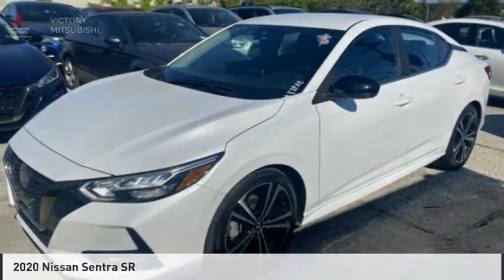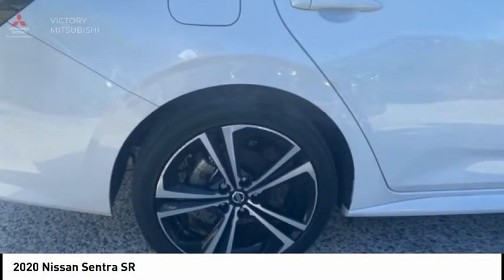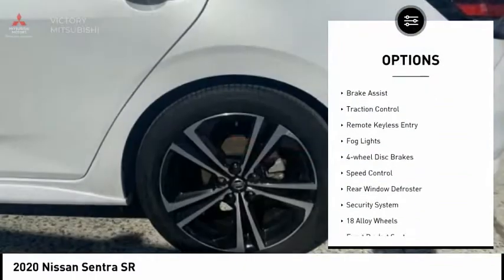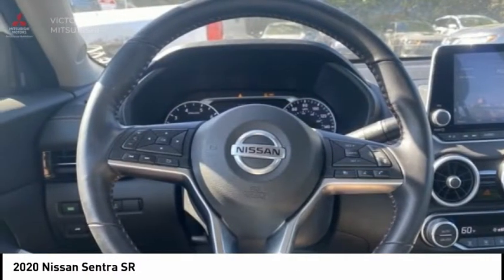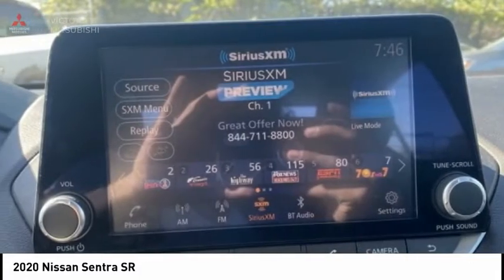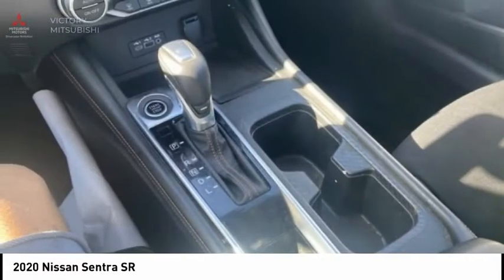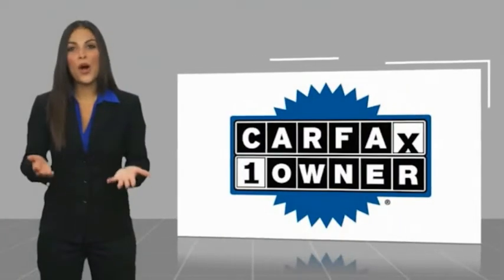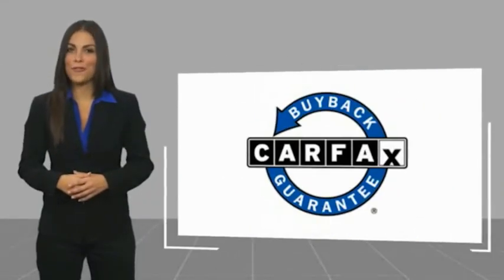2020 Nissan Sentra Bronx NY 17800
2020 Nissan Sentra SR

Victory Mitsubishi
4070 Boston Road

Welcome to Victory Mitsubishi! We offer a combined inventory of 700 cars new and luxury used vehicles. All Used vehicles come with a quality assurance inspection, our New Vehicles have an unprecedented 10-year 100k mile warranty we also have vehicles car for any want or purpose. Come into test drive this car for any want or purpose. Come in to test drive this Nissan Sentra SR today! *, CVT with Xtronic, Sport Artificial Leather.brbr2020 Nissan Sentra SR Aspen White Tricoat 4D Sedan Save yourself Time and Money - Fill out a credit application online at victorymitsubishi.com and get pre-APPROVED! Financing available for all types of credit with low monthly payment that will fit you budget. Down Payment low as $599. Same day delivery. View our entire inventory by visiting our virtual showroom at victorymitsubishi.com - Only 2 blocks away from Exit 13 off I-95 or Minutes from exit 7 on the Hutchinson Parkway. While we make every effort to ensure the data listed here is correct, there may be instances where the pricing, options or vehicle features may be listed incorrectly. Dealer cannot be held liable for data that is listed incorrectly. Visit Victory Mitsubishi online at victorymitsubishi.com to see more pictures of this vehicle or call us at today to schedule your test drive. please refer to dealers website for exact pricing and for any incentives that we may apply! Our address is 4070 Boston Road, Bronx, NY 10475.br*